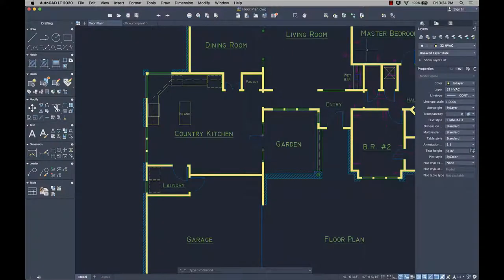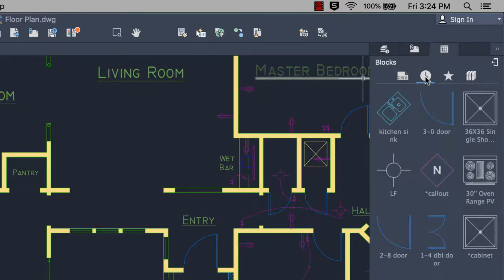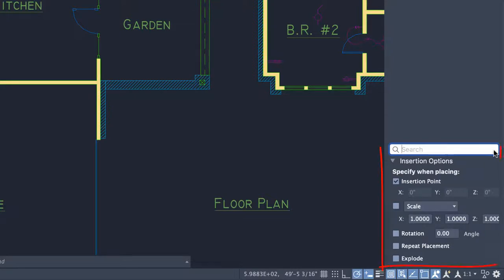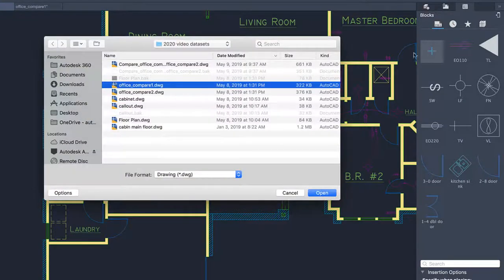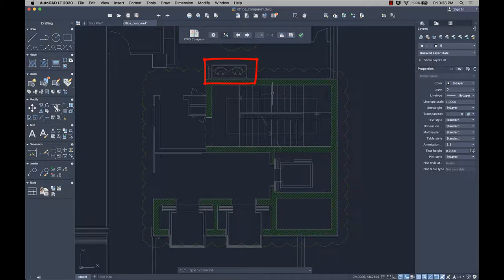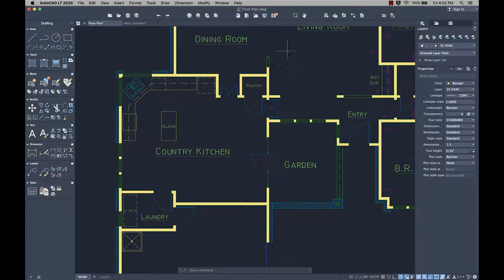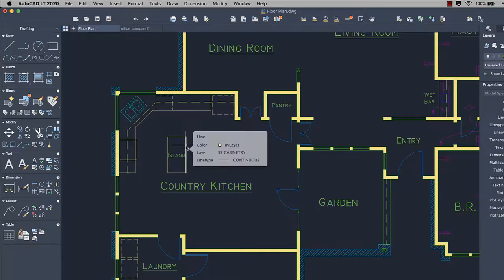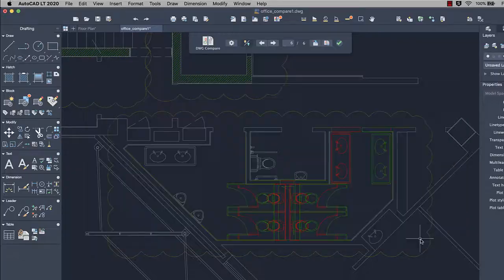AutoCAD LT for Mac 2020 | What's New: Overview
An overview of the new and improved features in AutoCAD LT 2020 for Mac. Additional controls have also been added to application preferences.